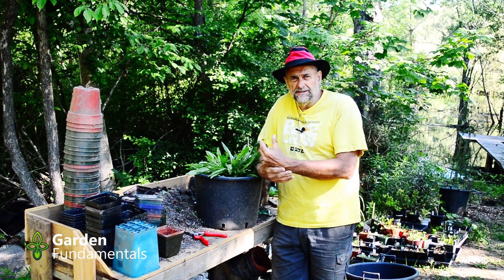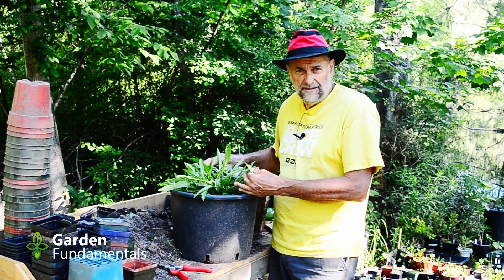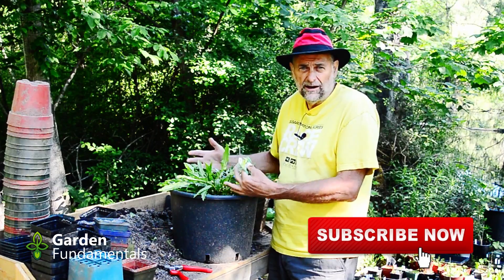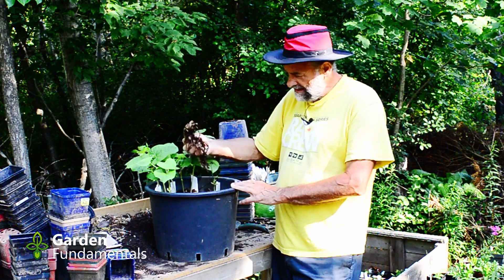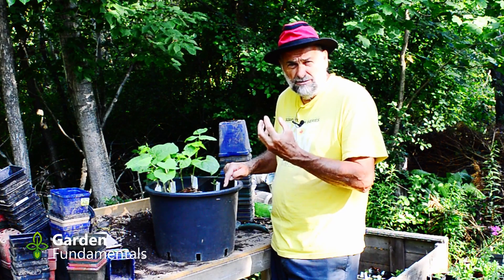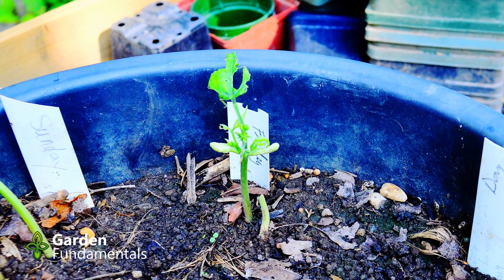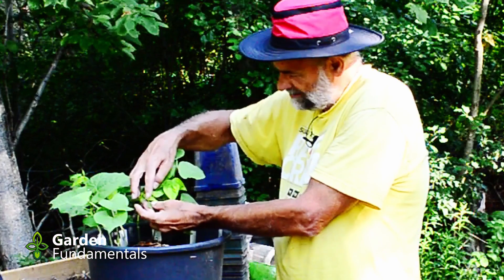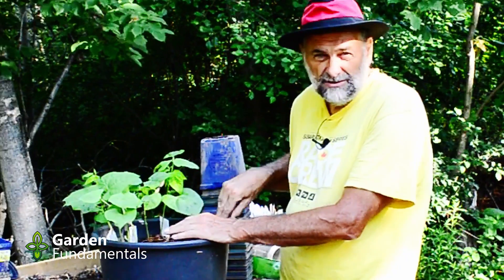Does Roundup Harm Soil? 🧿️🌽🧿️ How Soon Can You Plant After Spraying?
Simple experiment shows what happens when you spray Roundup on soil.

A weed is sprayed with Roundup and them bean seeds are planted every two days to see how Roundup affects their germination and growth.